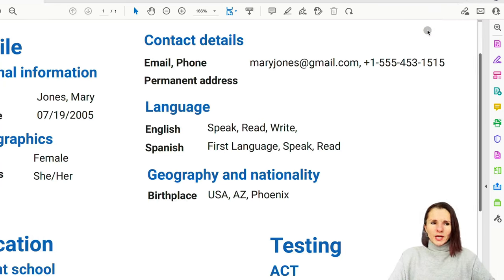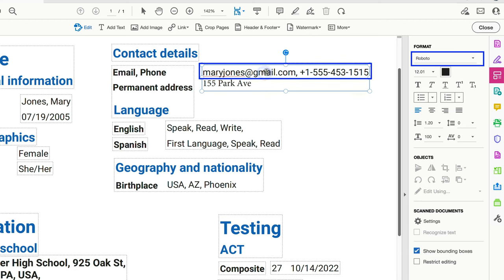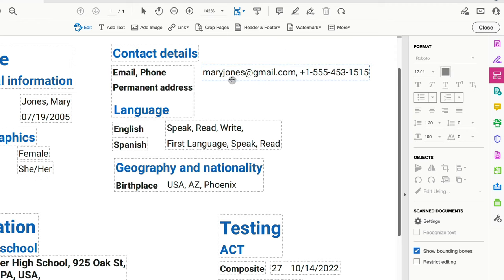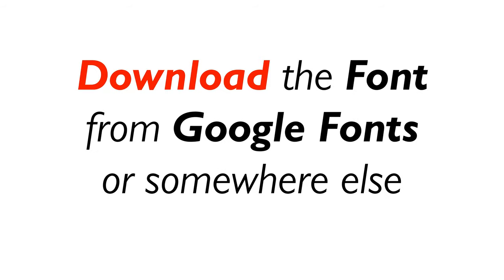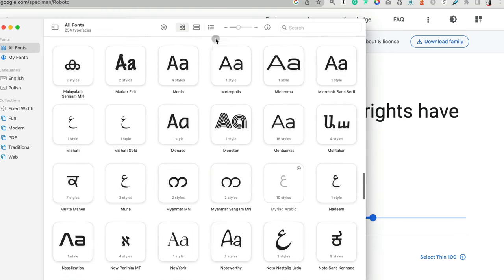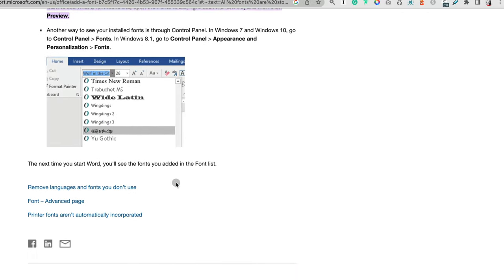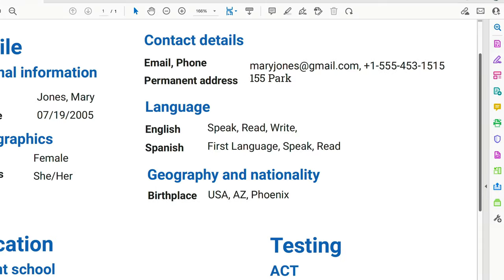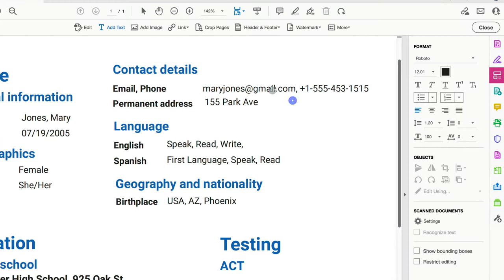Find and Add Missing Fonts to PDF || Add Fonts to Adobe Acrobat Pro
Have you ever tried to edit or add text in a PDF with Adobe Acrobat and the font that is used in the PDF is not available? This video will show you how to find the missing font in Google Fonts or on another font site, download it, install it to your Font Book (Mac) or Fonts in Control Panel/Appearance (PC), relaunch the Acrobat application and edit the PDF again. Now the font that was used in the PDF and you needed should be as a font option.